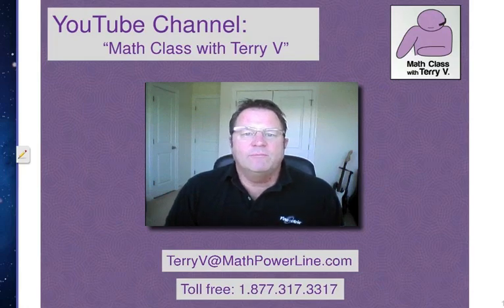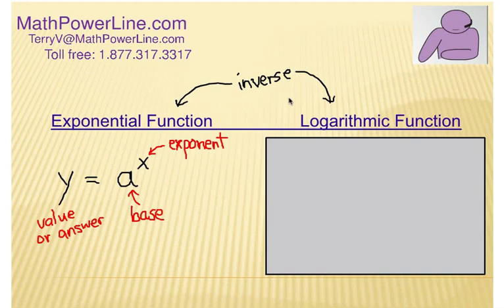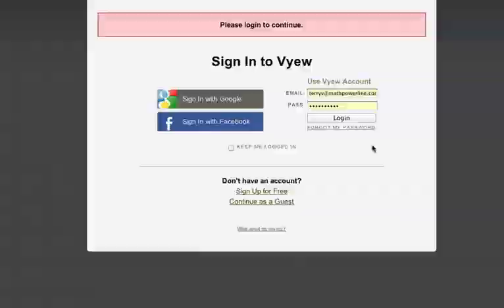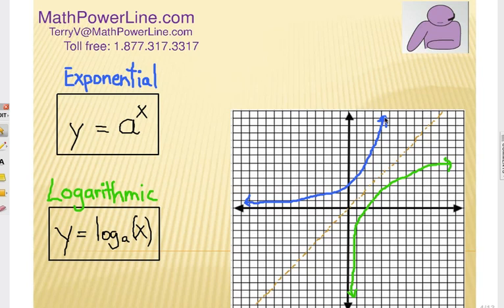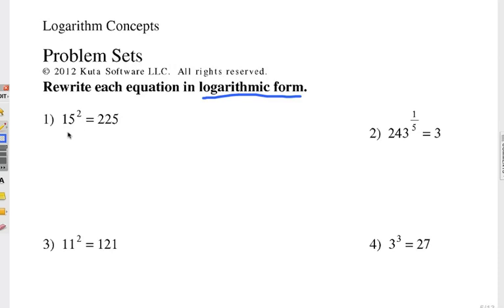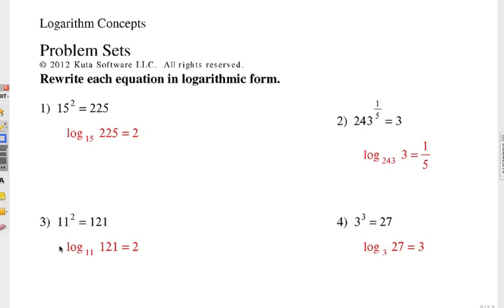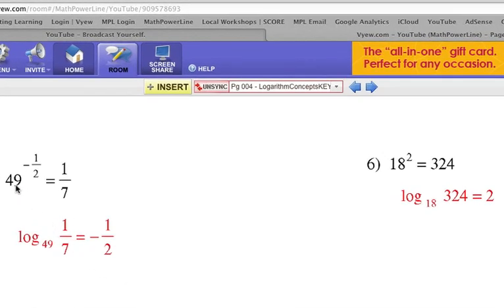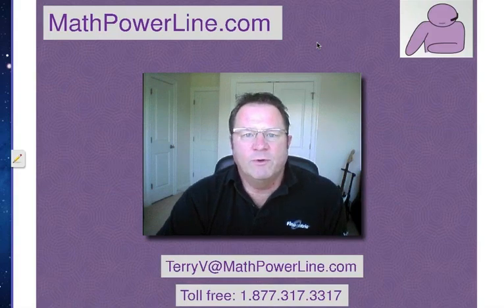How to Understand Logarithms: the Basics